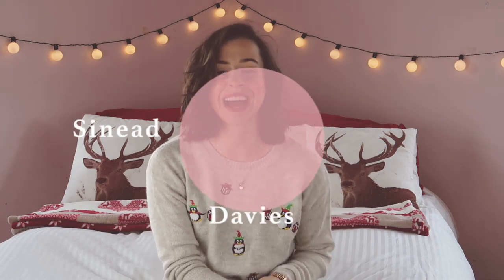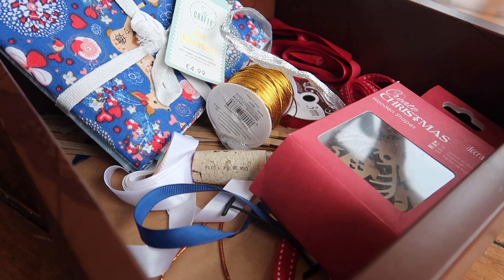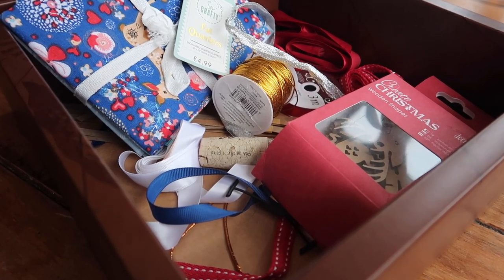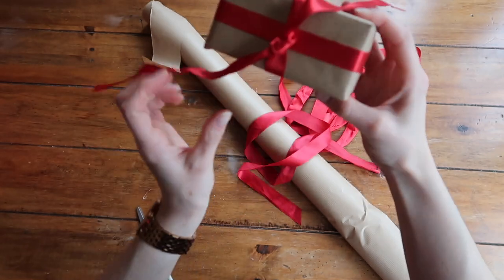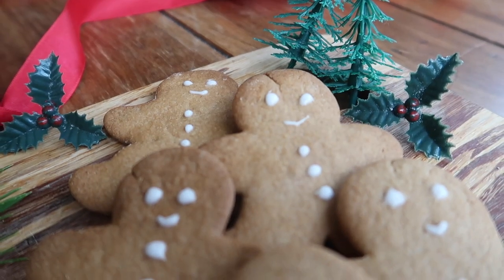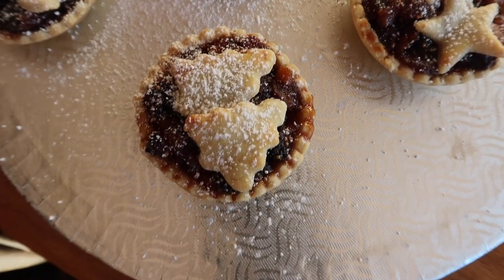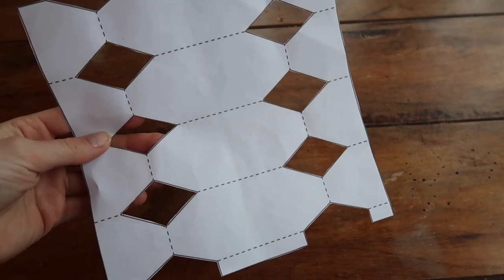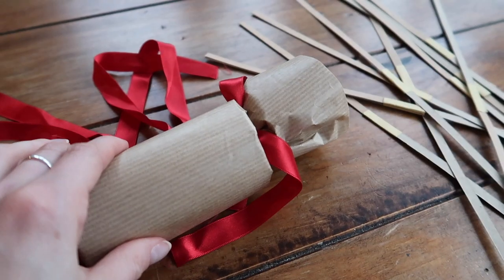ZERO WASTE CHRISTMAS TIPS!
Christmas can be an extremely wasteful time of year without many of us even realising! If you're concerned about your eco impact & want to minimisewaste this Christmas then I hope these tips will be helpful for you!